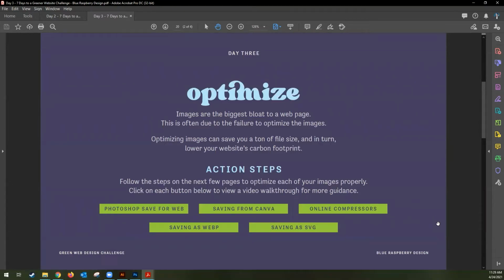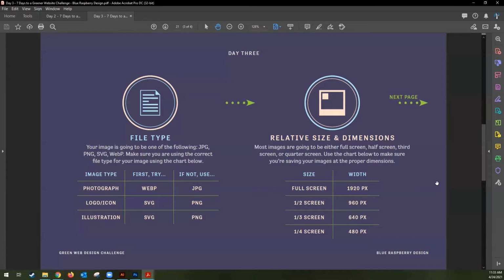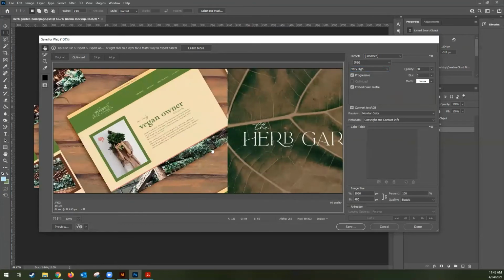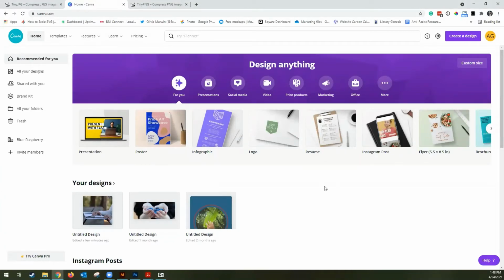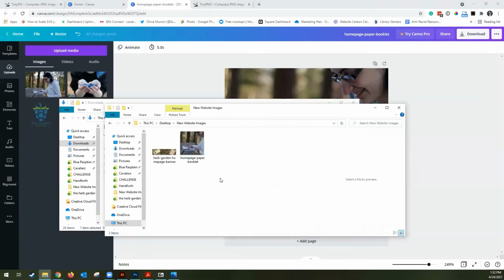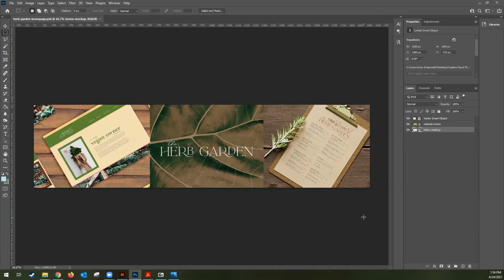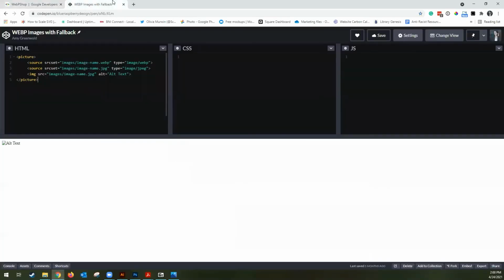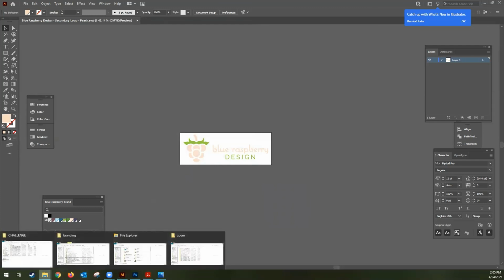Day 3 - Optimize Your Website Images - 7 Days to a Greener Website Challenge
Welcome to Day 3 of the 7 Days to a Greener Website Challenge!

Images are the biggest bloat to a web page. This is often due to the failure to optimize the images.

Optimizing images can save you a ton of file size, and in turn, lower your website’s carbon footprint.

Not a part of our green web design challenge yet?